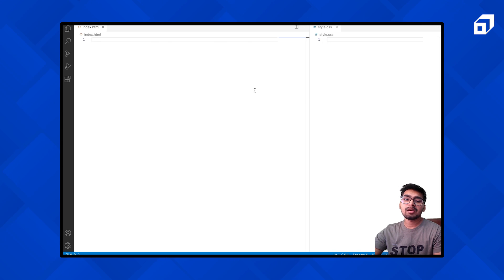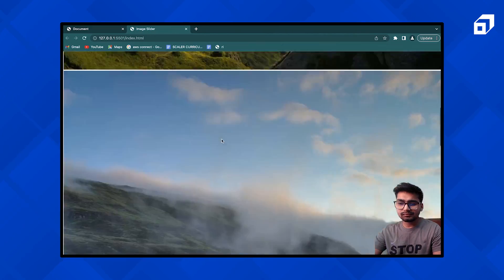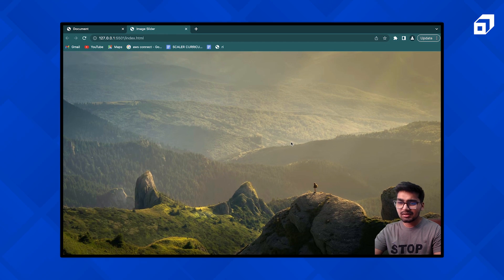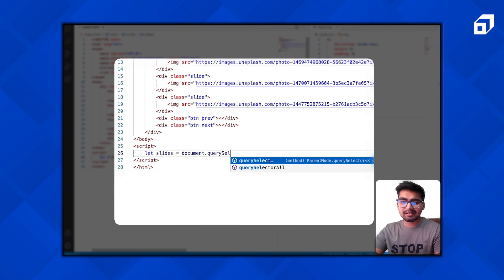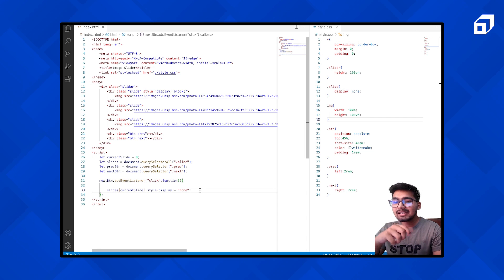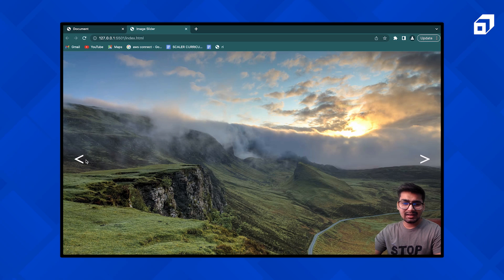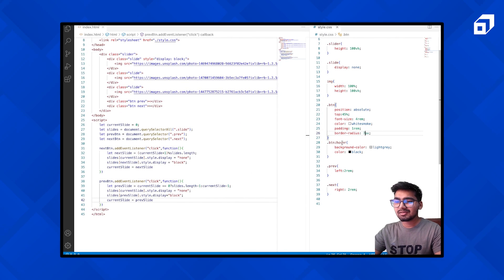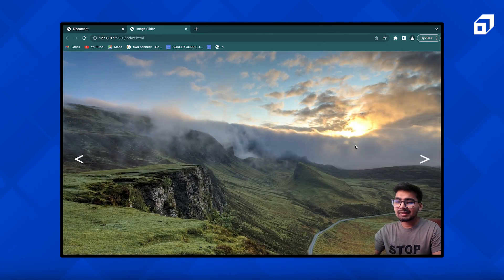Image Slider Project using HTML, CSS and JavaScript | Responsive Image Slideshow with Buttons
In this video, you will learn how to create an Image Slider(slideshow) with manual navigation/ buttons using CSS, HTML, and Javascript. The Manual navigation is done with buttons and you can navigate to any slide using these buttons very easily. This will be a Responsive project and changes can be easily implemented.

The demand for Frontend Engineers is rising and do you know most companies these days are looking for live projects when the hiring process is considered. Having a few simple working-fronted projects like this in your portfolio can definitely increase your chance and upskill your knowledge!

These can indeed be gamechanger for your career and placement interviews!

Timestamps:
00:00 Introduction
00:38 Structure for Image Slider
03:58 Styling the Image Slider
06:34 Functionality and Buttons